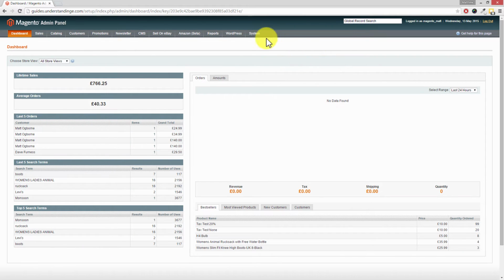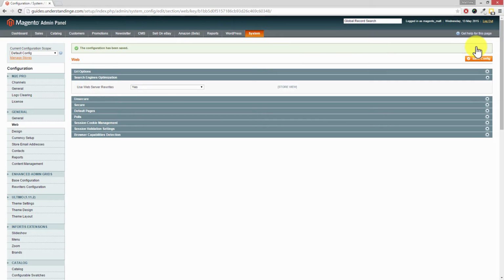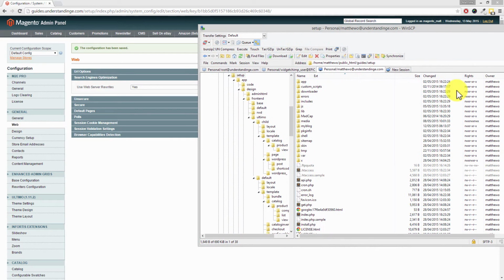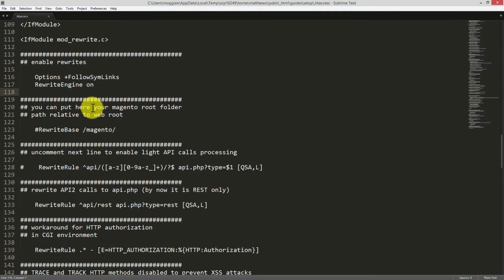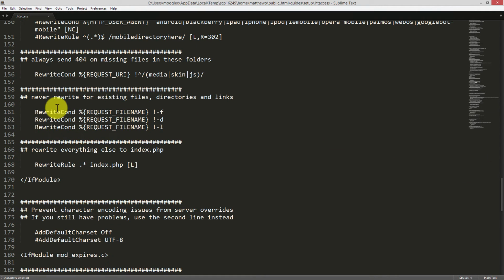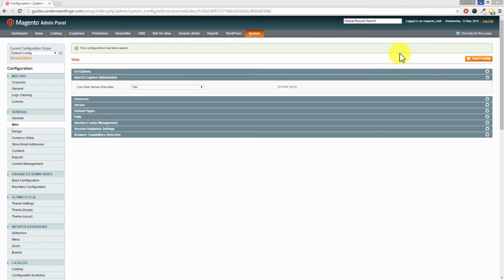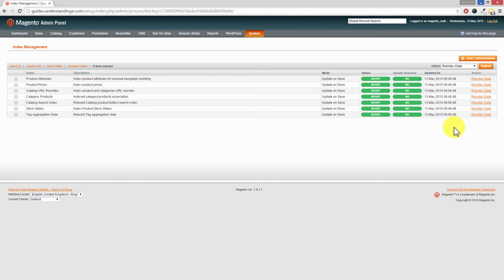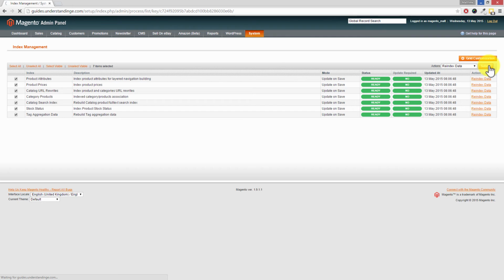How to Enable SEO Friendly URLs in Magento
In this Magento Basics Tutorials, you'll gonna learn how to enable SEO Friendly URLs in Magento.

To do this, go straight to:
- System
- Configuration
- On the left-hand side click on "Web" underneath the "General" section
- Expand out "Search Engine Optimization"
- Set "Use Web Server Rewrites" to "Yes"
- Press 'Save Config"

There are 2 things that you need to consider once you changed the settings, setting your Magento website by FTP and Reindexing Magento.

To set Magento by FTP,
- Login to your Magento website by FTP and go to root folder
- Locate ".htaccess"
- Make sure that the .htaccess has been set to rewrite URLs (refer to video for a much clearer instructions on how to set this)

After doing all the settings, you need to reindex Magento.

To reindex Magento go to your Magento Admin Panel then go to:
- System
- Index Management
- You can tick one or several indexes, then press submit
- Or you may reindex individually by clicking "Reindex Data" on the right-hand side of each of the Indexes

Matt & Dave